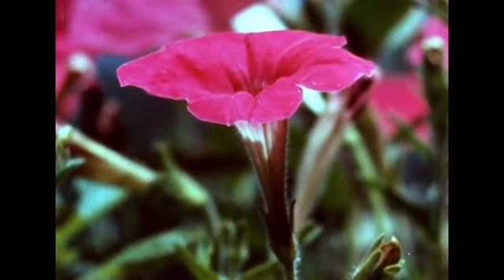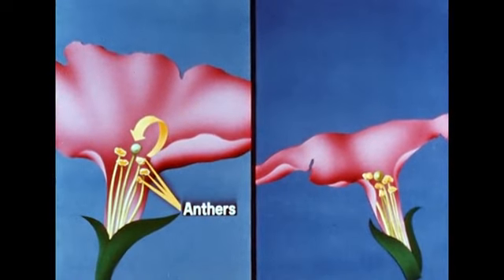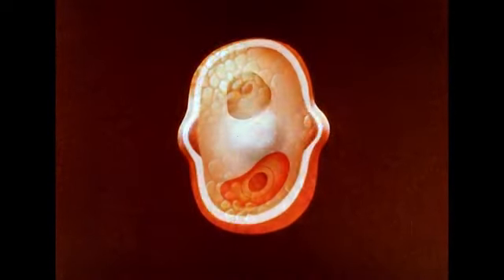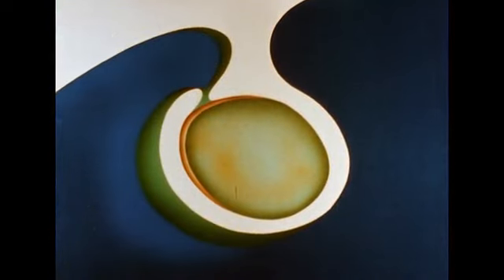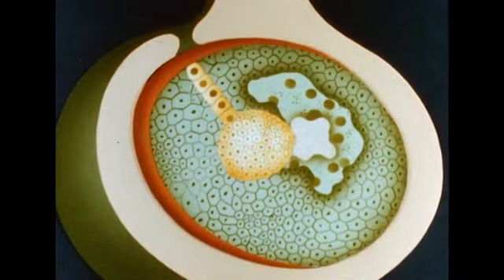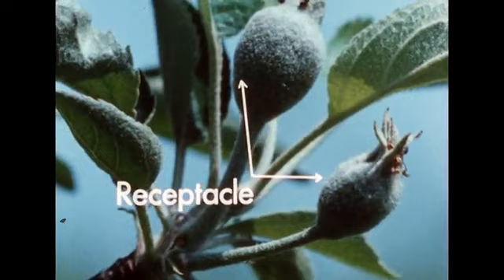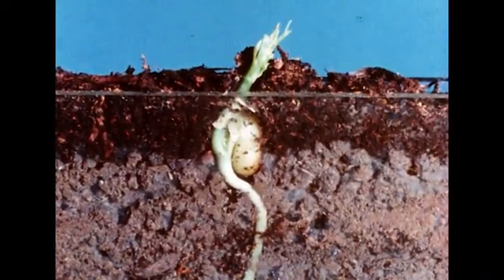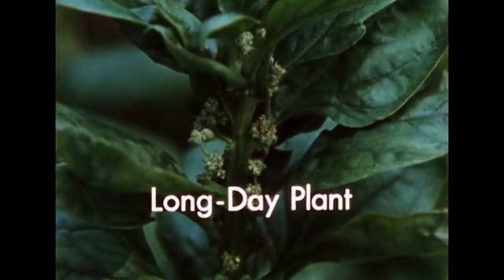Angiosperms: The Flowering Plants (1962)